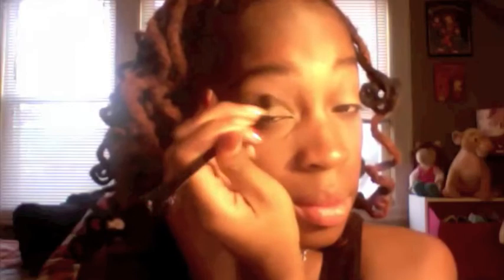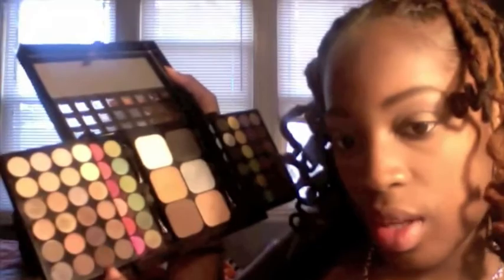Neutral/Everyday Eyeshadow Tutorial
Neutral Eye/Everyday look